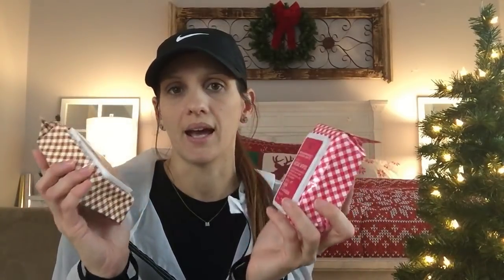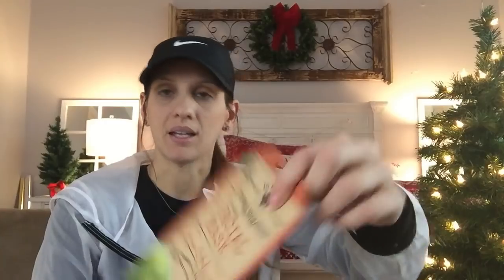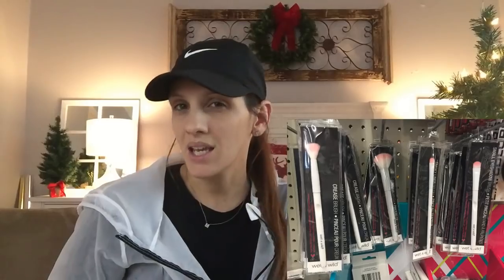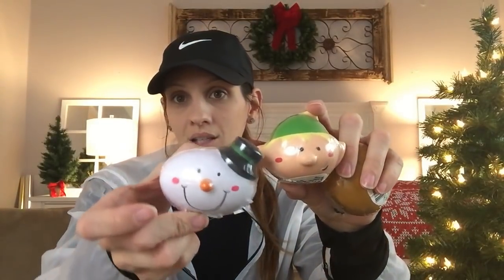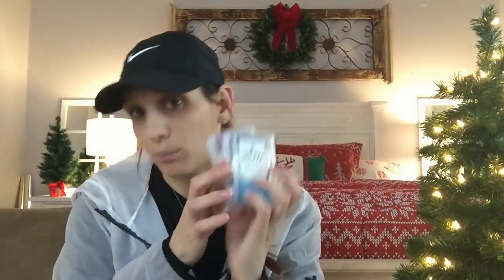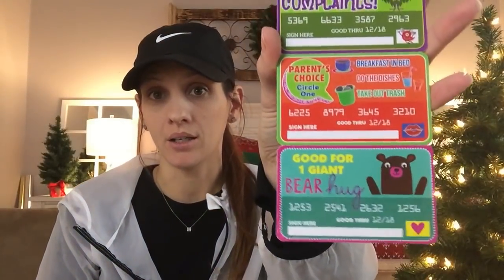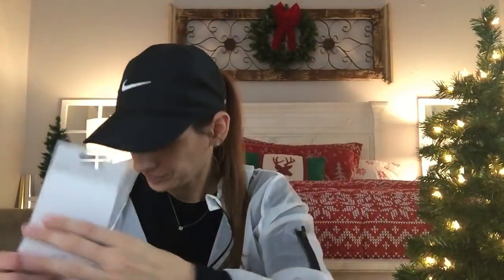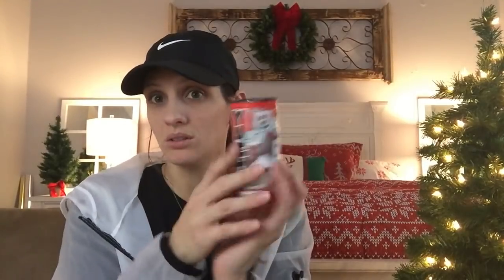DOLLAR TREE HAUL | STOCKING STUFFERS!!! | 2017